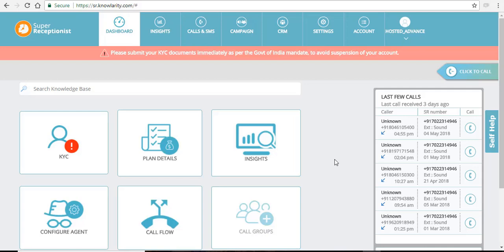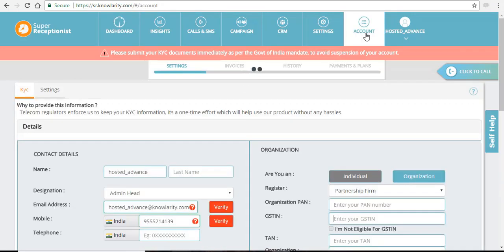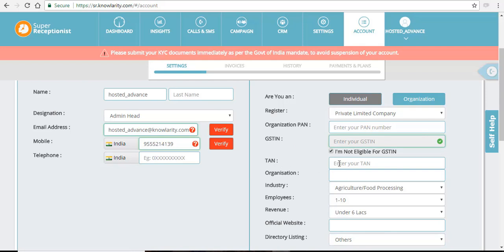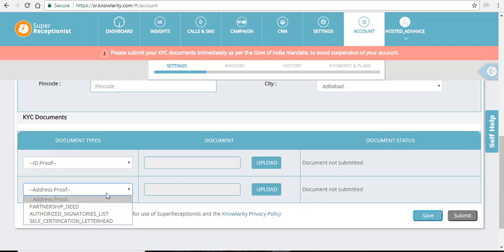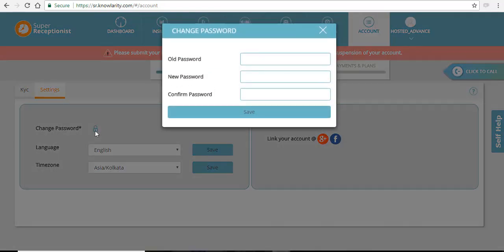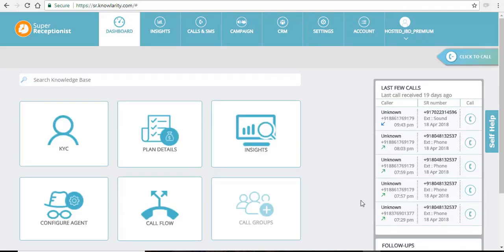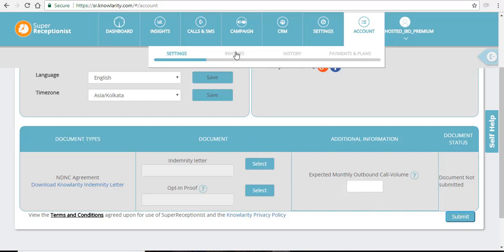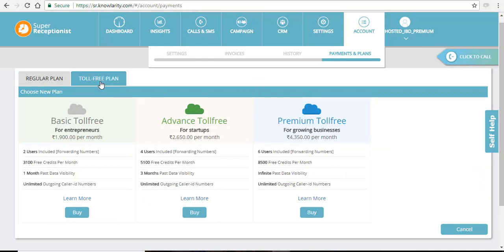Knowlarity: Uploading KYC, Indemnity and Opt-in documents in SR panel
Know how to update your account info and upgrade your plan in this walk-through video. You will learn:

1. An over view of your account information in SR panel
2. How to update your account information in SR panel
3. Why it is important to upload your KYC documents
4. Where to upload your KYC document
5. How to upload your indemnity and opt-in proof document
6. Where to upgarde your plans and purchase a new plan
7. Where to see your billing history